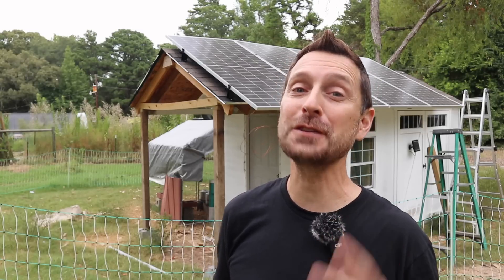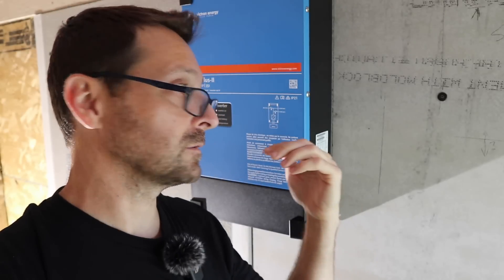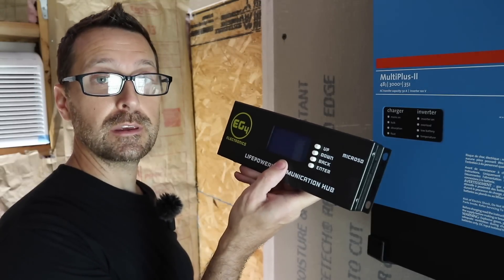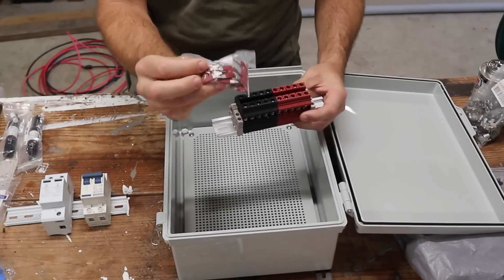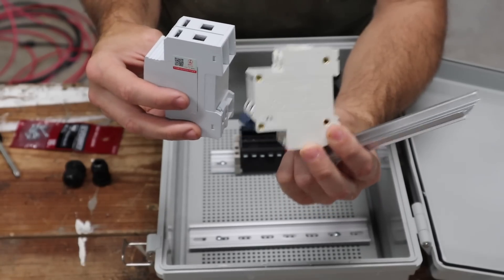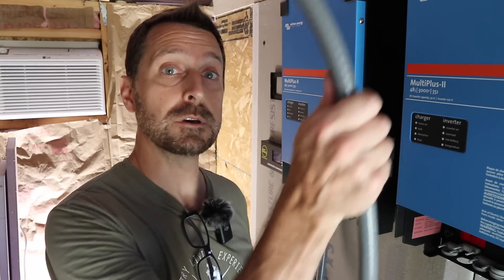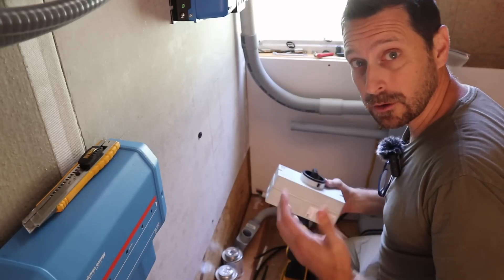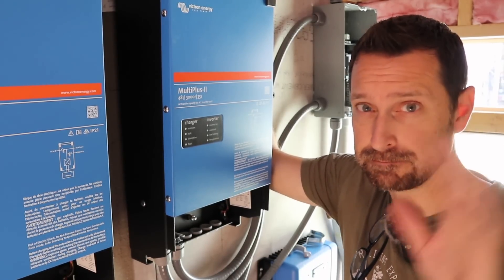Victron Energy Off Grid System | Easier Than You Think | Part 1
Solar and Electrical Equipment:
12 position electrical sub panel
4 gauge THHN wire
4/0 and 2/0 Battery Cable
Copper Battery Ring Terminals
70 amp double pole breaker

Tools Used for Our Solar Install:
1.5" Wrench
24" Breaker Bar
1.5" Socket

Items Used To Start Our Seeds:
1020 Grow Trays
2" Seed Starting Pots